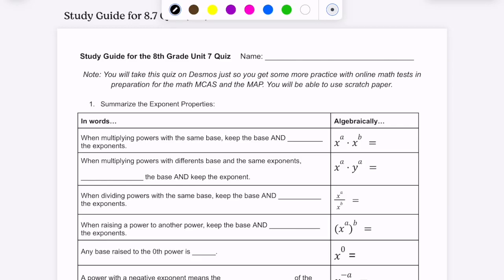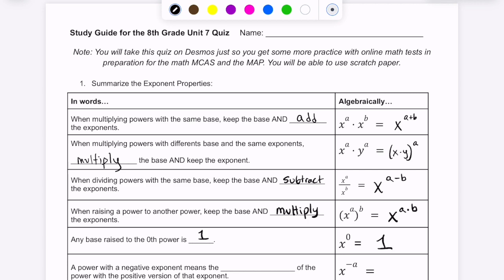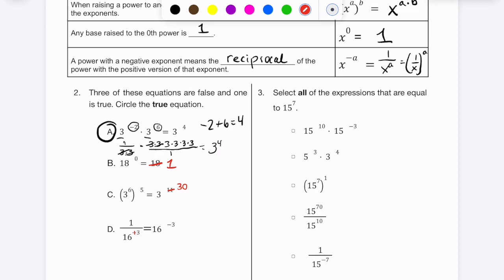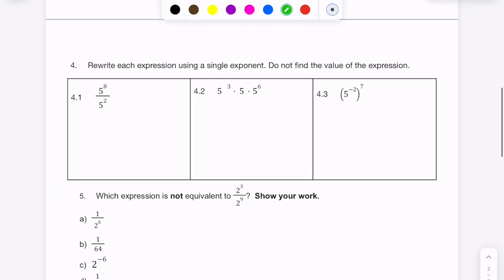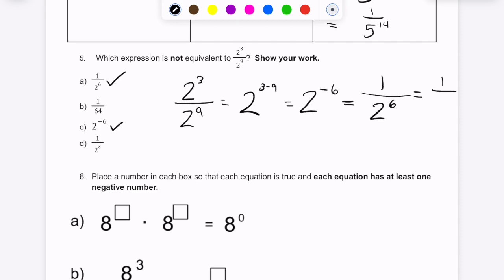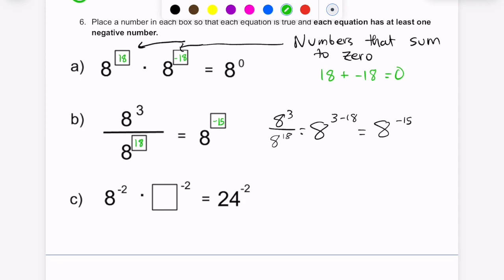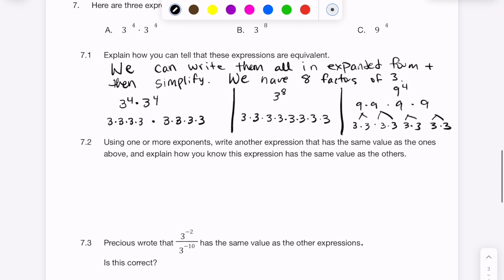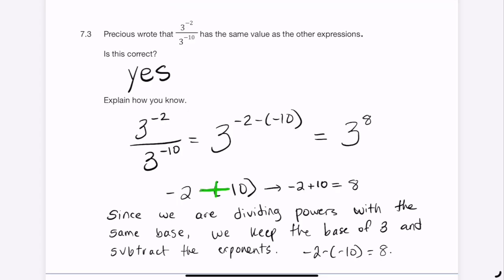8.7 Quiz Review Video